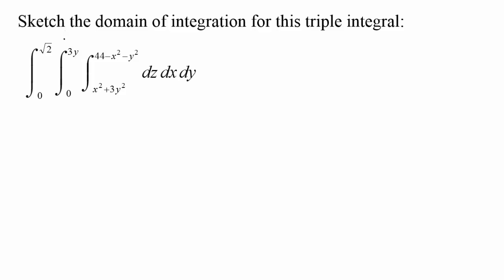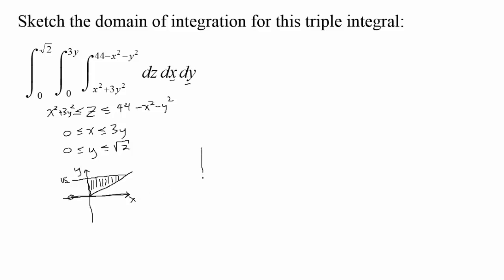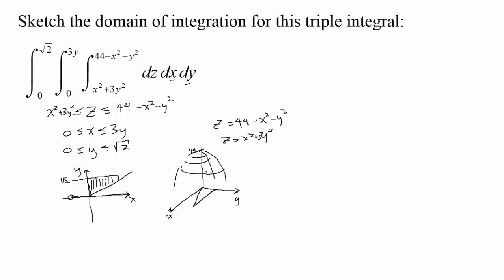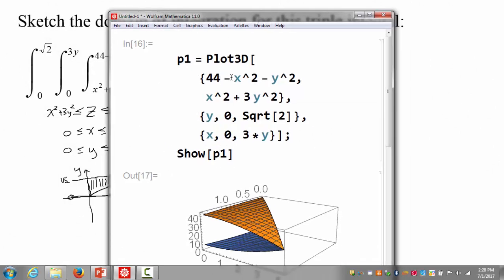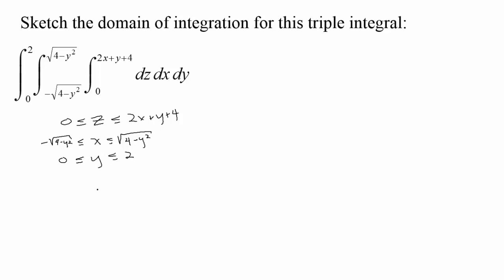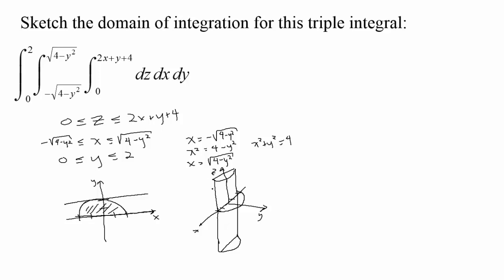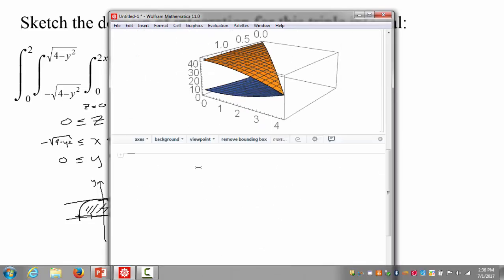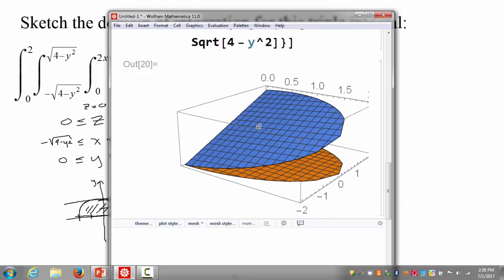12.5 Volume Integrals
Reading bounds from a triple integral to determine the region of integration